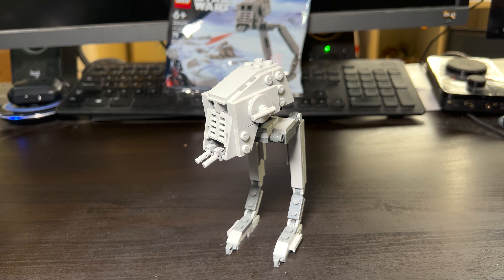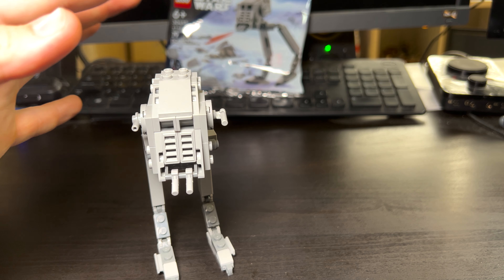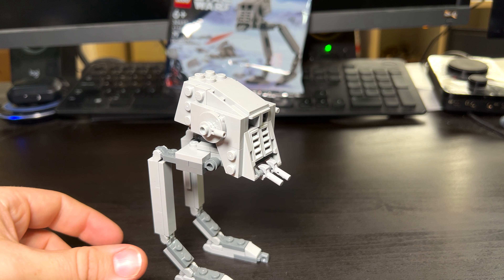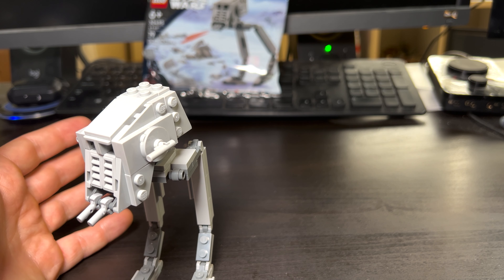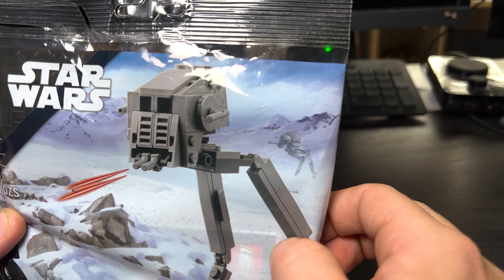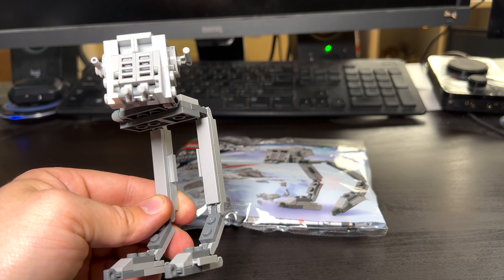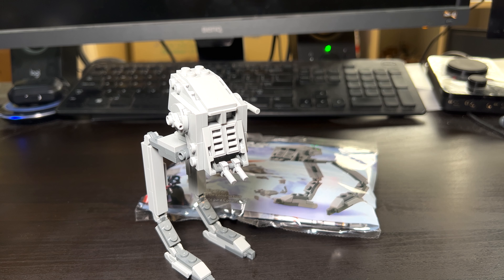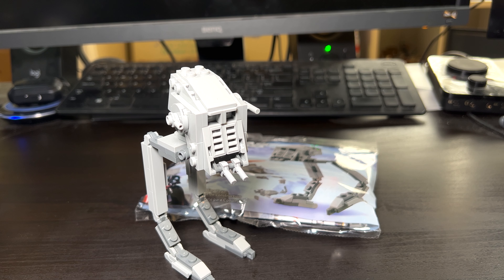LEGO STAR WARS 'AT-ST' 30495 SET REVIEW